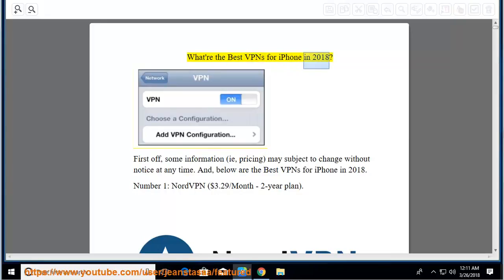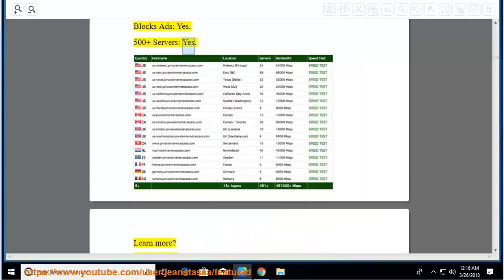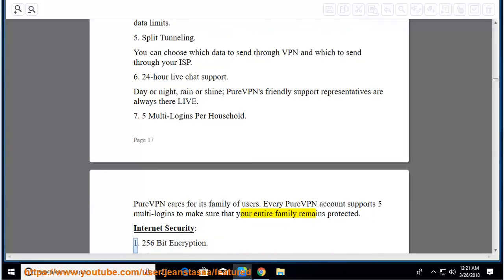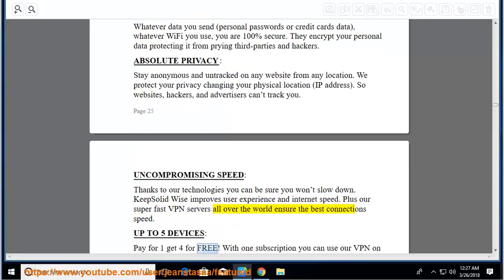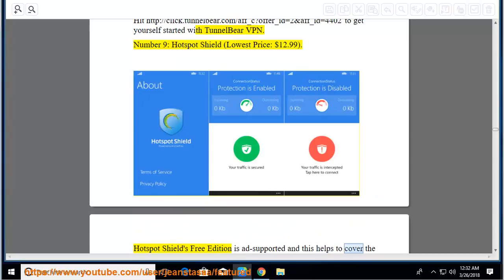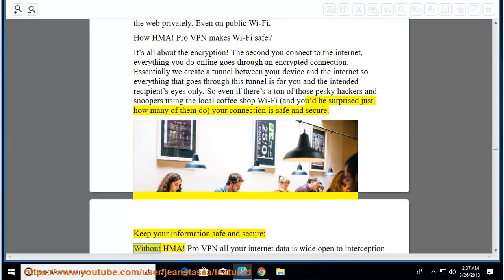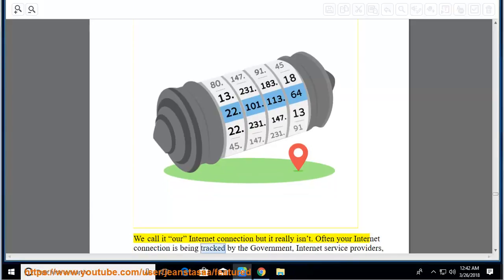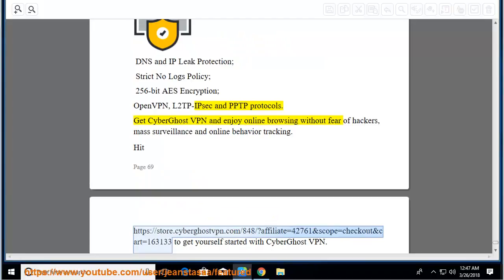Best VPNs for iPhone in 2018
This vid introduces the Best VPNs for iPhone that work in 2018:
3. Private Internet Access ($3.33/mo)
6. KeepSolid VPN Unlimited ($3.33 /mth)
10. HMA! Pro VPN ($9.99/mo)
13. CyberGhost VPN ($3.43 /mth)